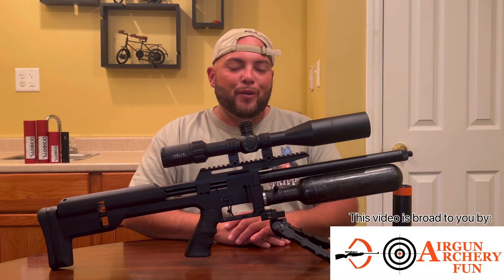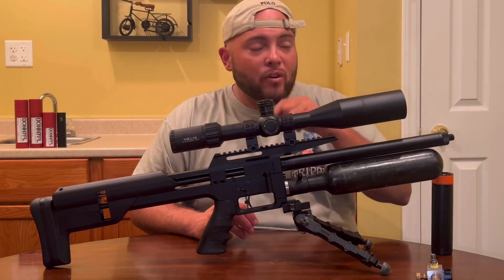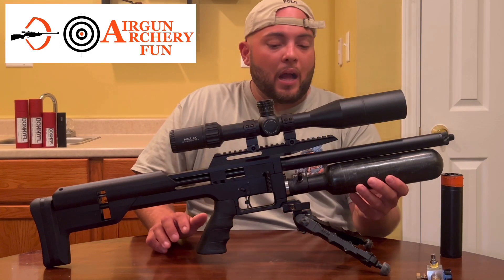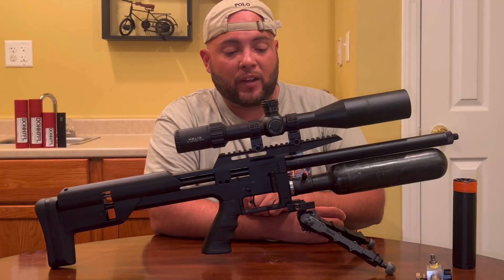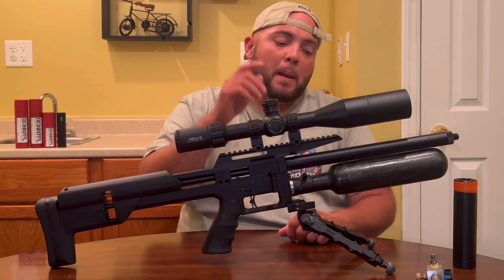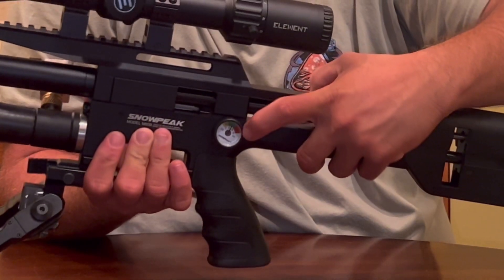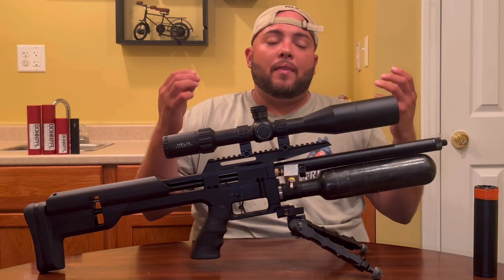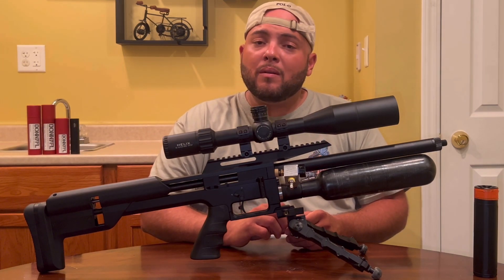Snowpeak m60b Upgrades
Male fill probe: Universal 8mm Quick-Disconnect...